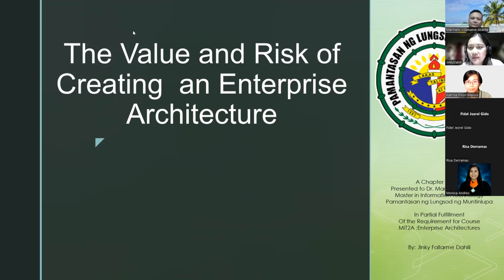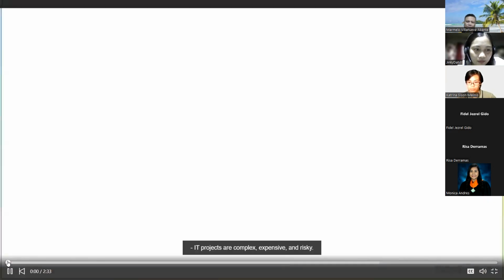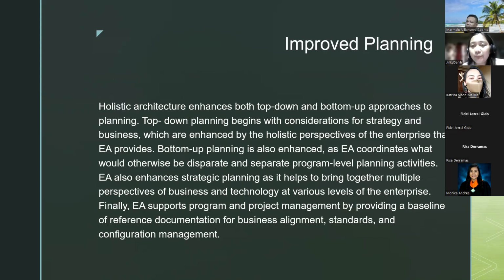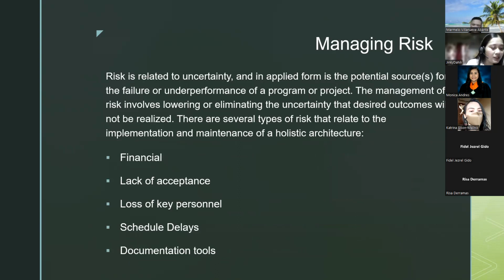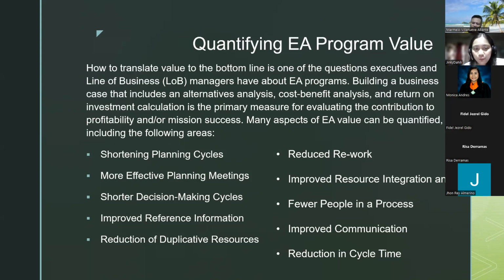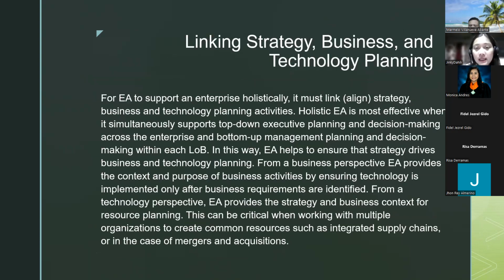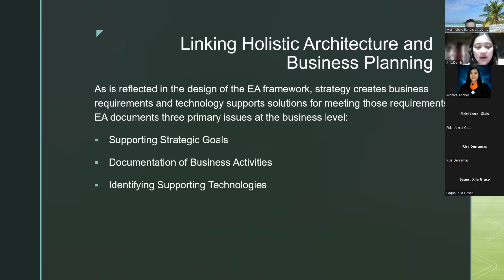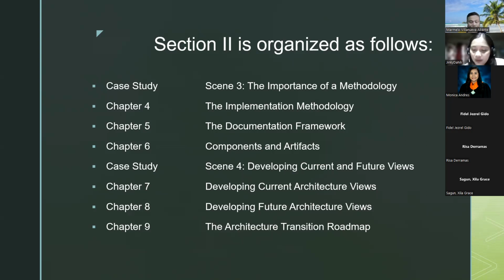The Values and Risk Creating in Enterprise Architecture